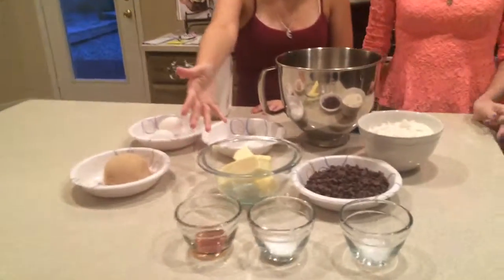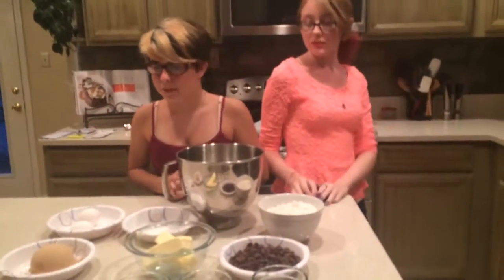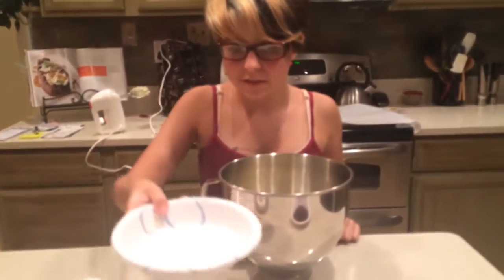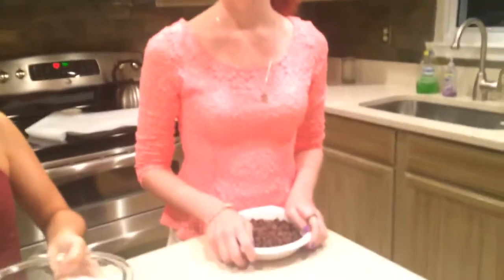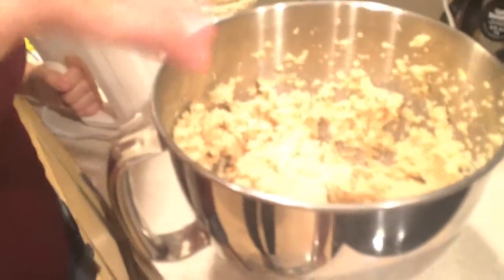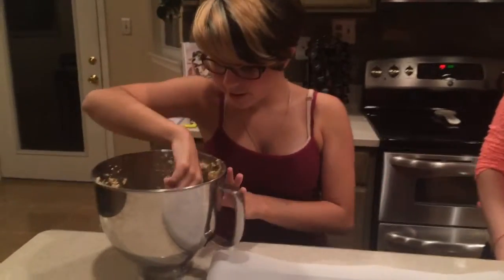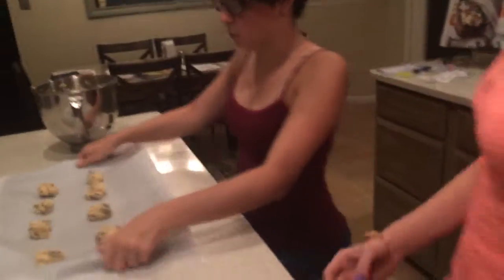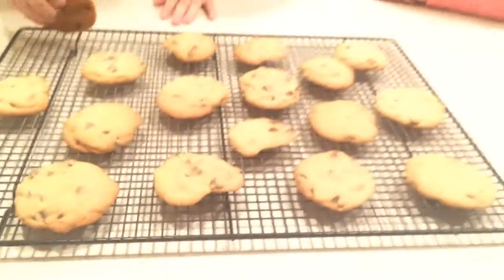Cooking Class with Ruby and Aquamarine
Ingredients:

2 1/2 cups all purpose flour
1 tsp. baking soda
1/4 tsp. salt
1 cup brown sugar
1/2 cup white sugar
2 sticks of softened butter
2 large eggs
2 tsp. pure vanilla extract
1 bag of chocolate chips